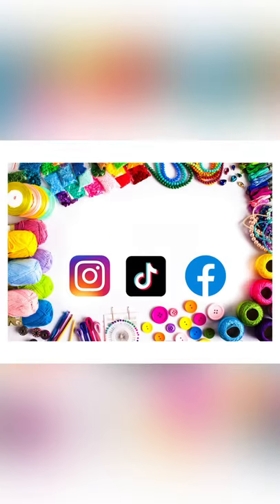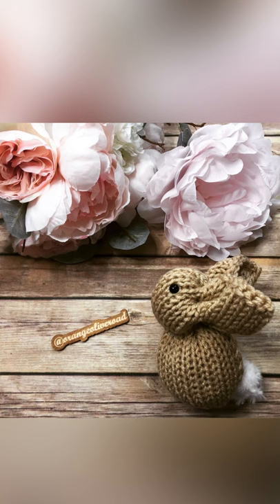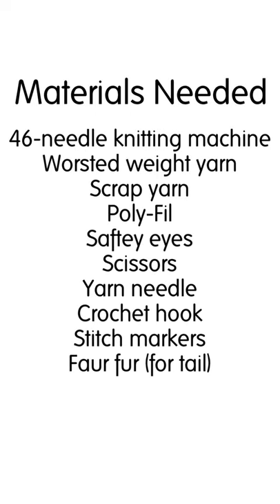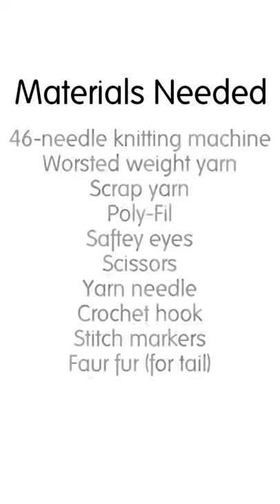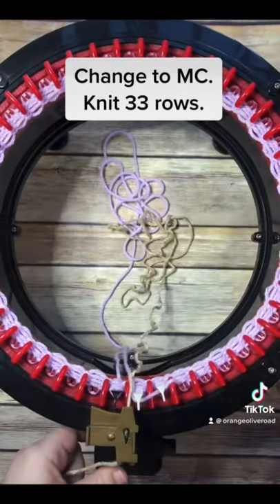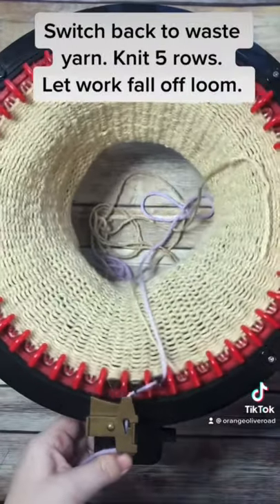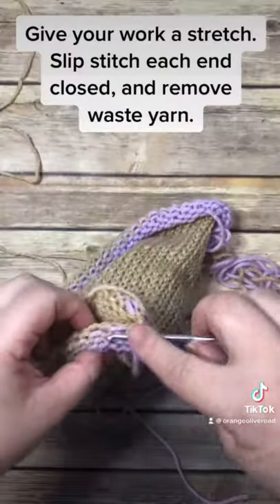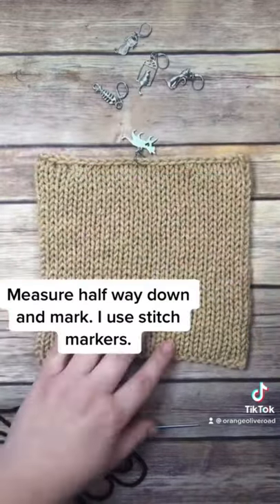Make Bunnies from a Square | Knitting Machine Tutorial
Got 15 minutes to spare? That’s about all the time you’ll need to make this sweet little bunny just in time for spring.

Here’s what you’ll need:
1. 46 or 48 needle circular knitting machine
2. Worsted weight yarn
3. Scrap yarn
4. ￼Poly-Fil
5. Scissors
6. Crochet￼￼ hook
7. Yarn needle
8. Stitch￼ markers
9. Ruler (optional)
10. Safety eyes
11. Faux fur yarn for tail (optional)

Check out my Etsy shop for an ad-free, downloadable pattern (coming soon!).